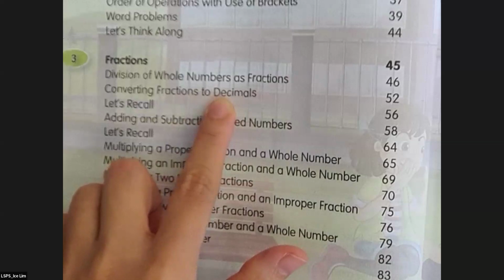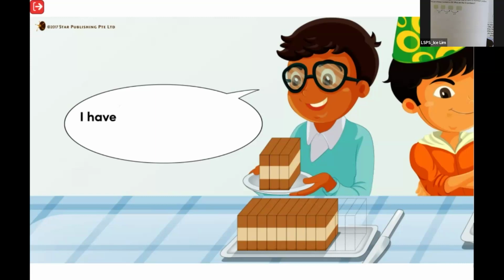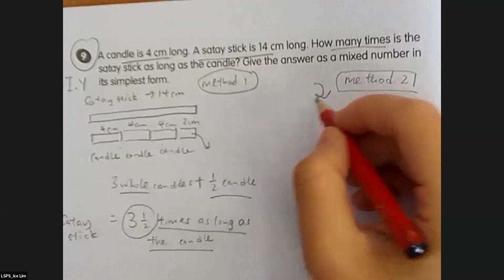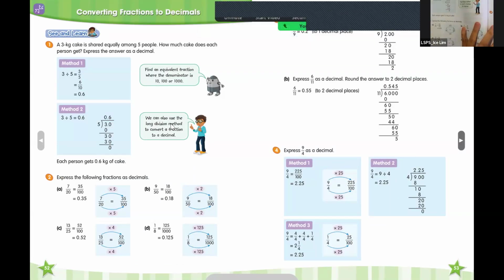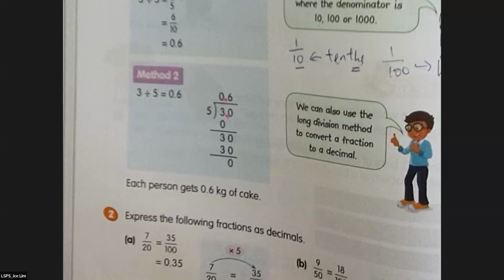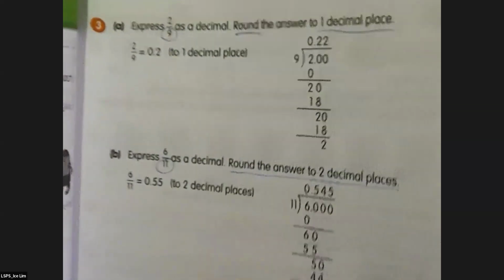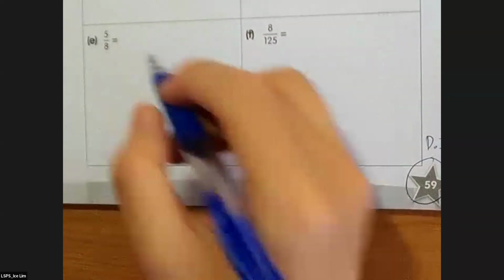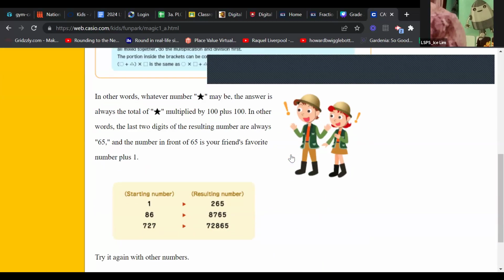P5 Math: 20/2/24 Fractions - Division of Whole Numbers as Fractions, Conversions TB P52-53 WB P58-59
Primary 5 Math:
20/2/24 Fractions - Division of Whole Numbers as Fractions, Conversions TB P52-53 WB P58-59